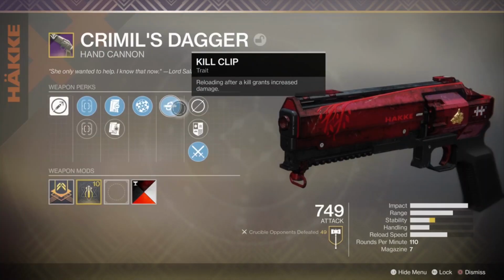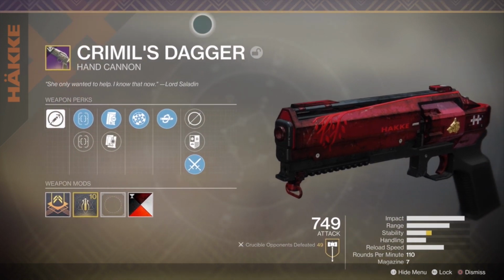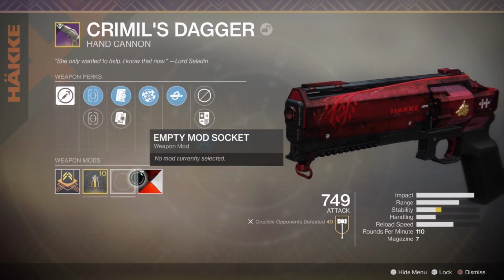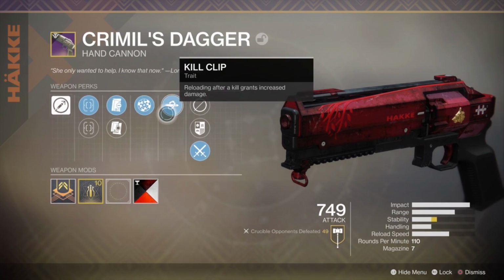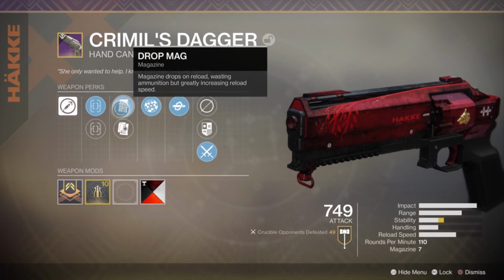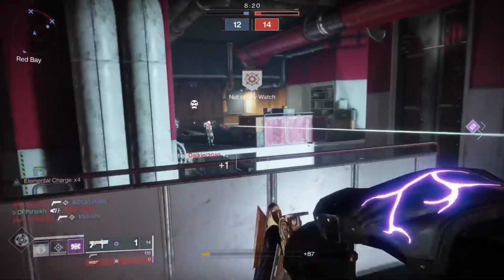This Hand Cannon Is NASTY! (2 Tap Beast) Destiny 2 Season Of Opulence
Dagger